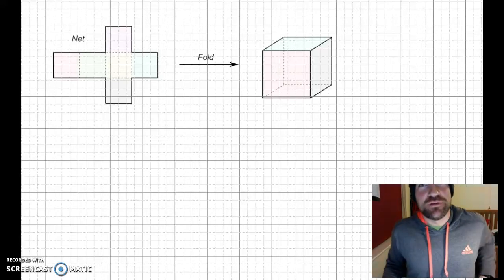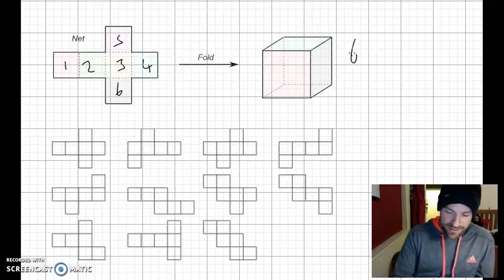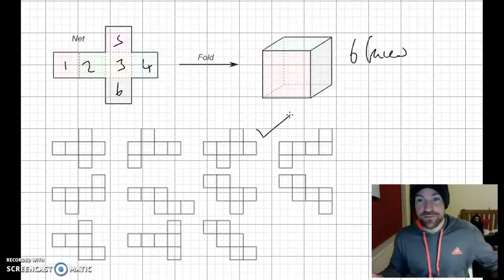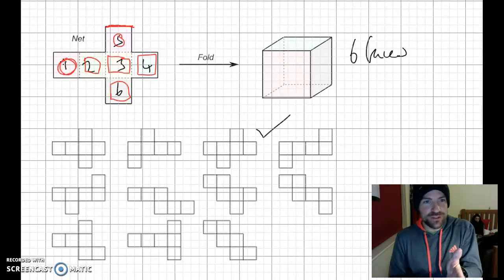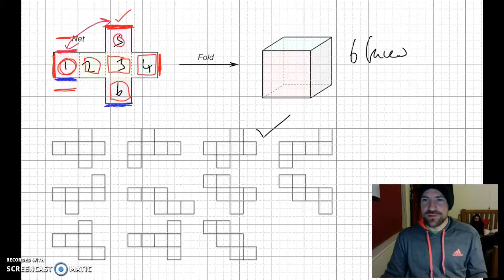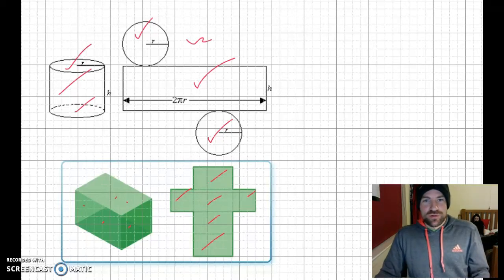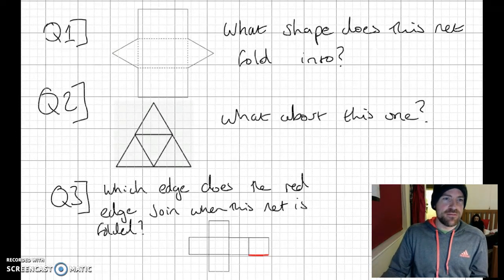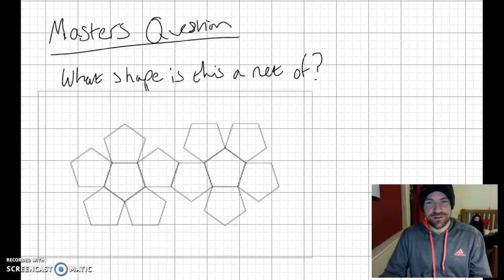2D Nets of 3D Shapes